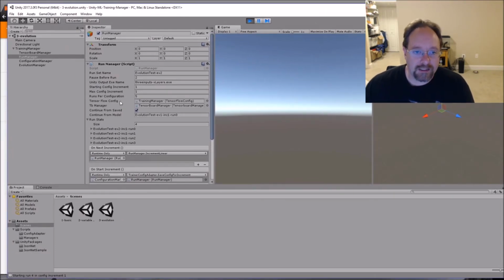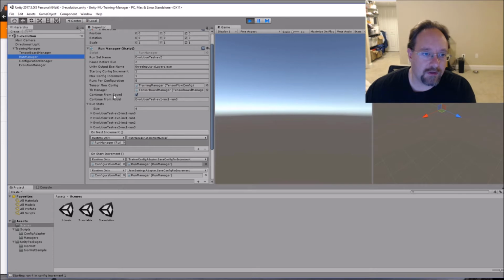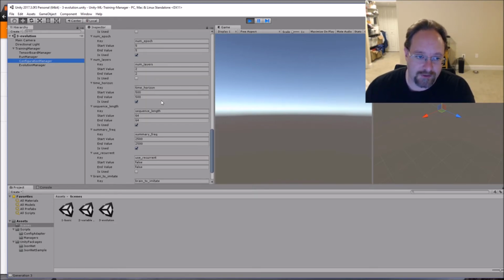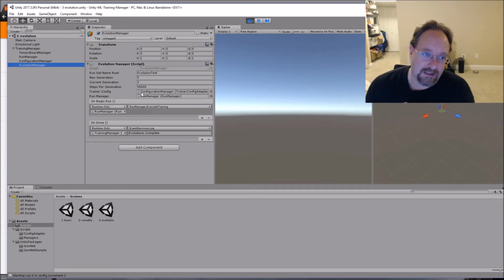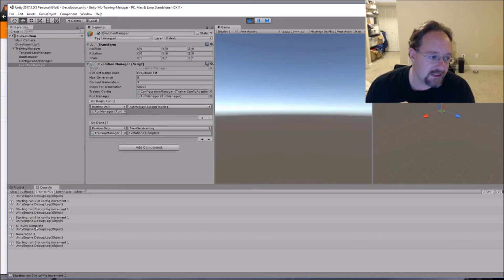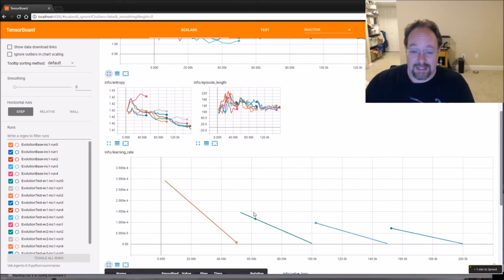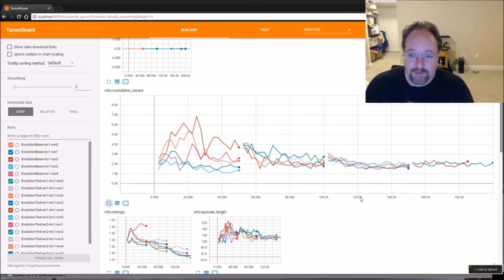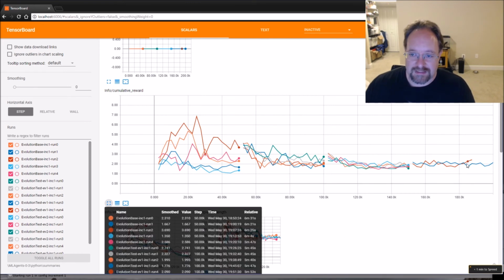Great results using Evolutionary Training in Unity ML Agents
By using our new automation tool, we can create populations of brains, pick the best ones, and continue training those. This video shows how it's done.